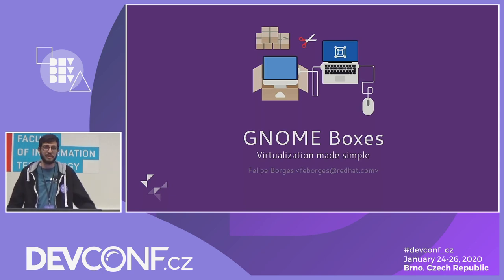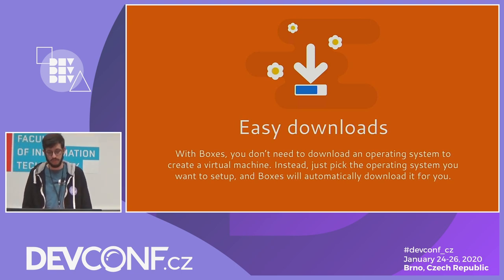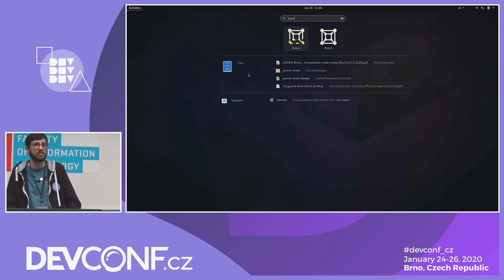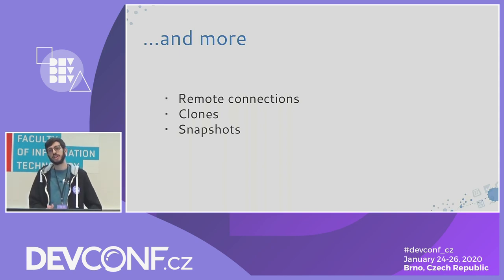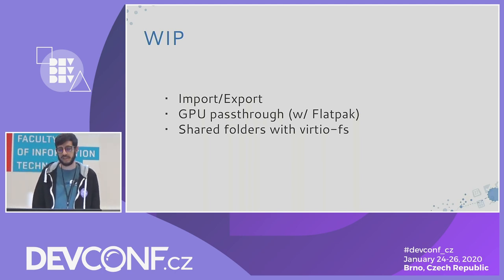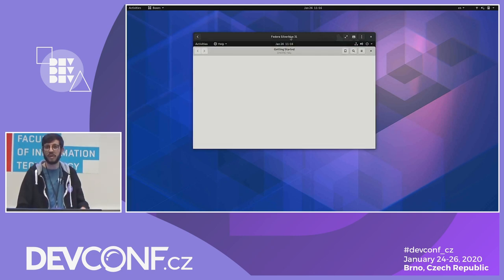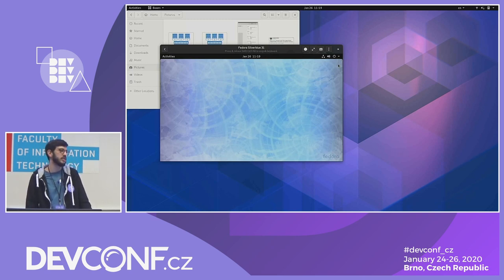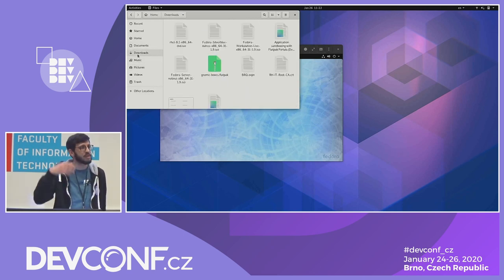GNOME Boxes: Virtualization made simple - DevConf.CZ 2020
Speakers: Felipe Borges

This talk will introduce GNOME Boxes and describe its newest and highly anticipated features such as GPU passthrough, Import/Export virtual machines, and remote connections with RDP.